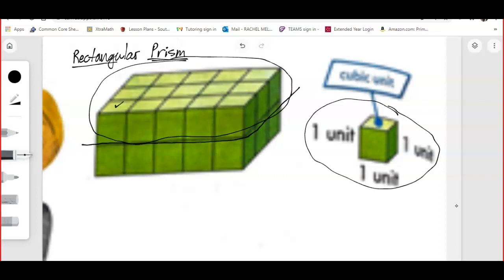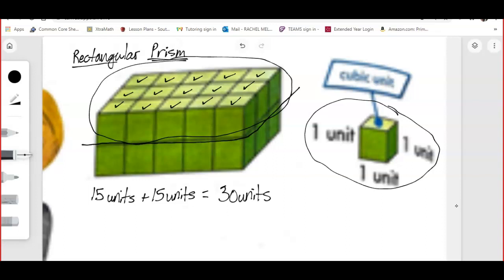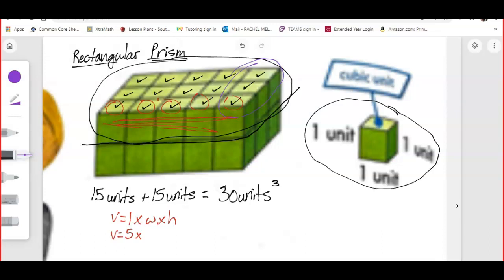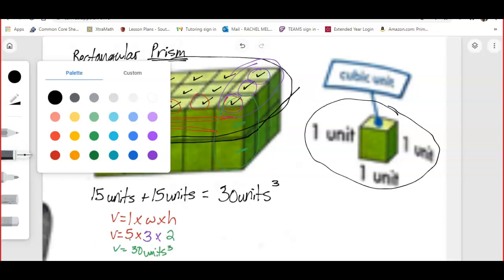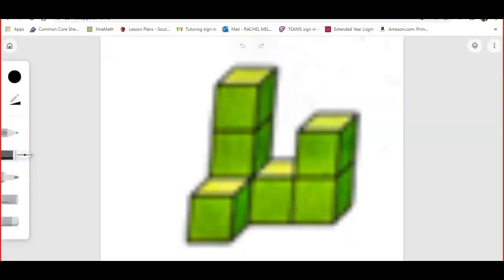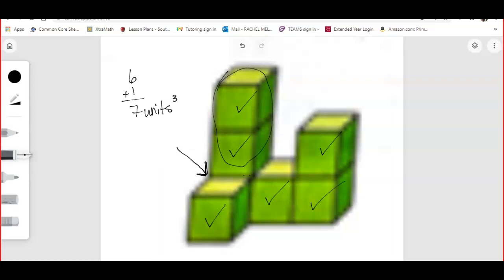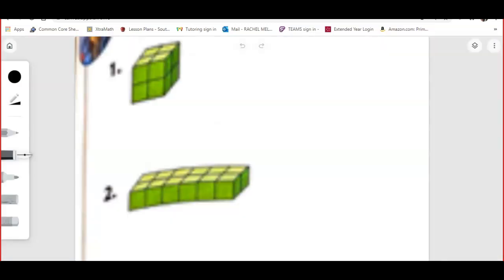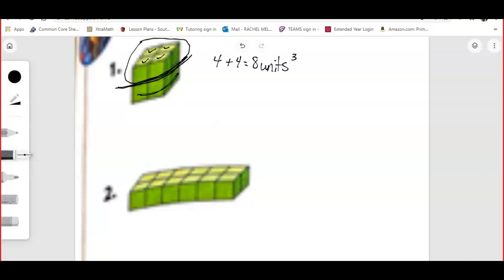Models and Volume